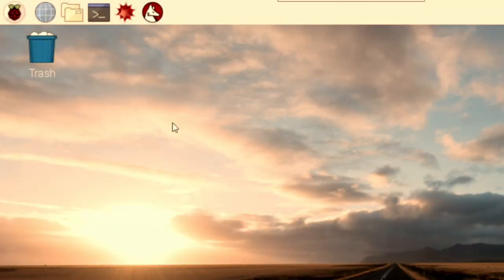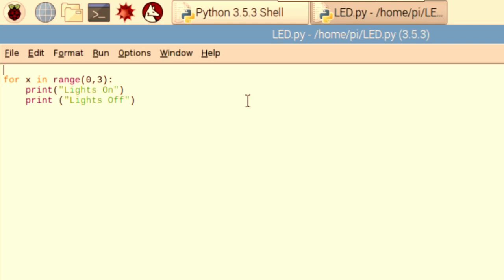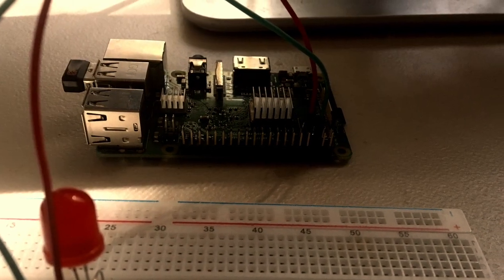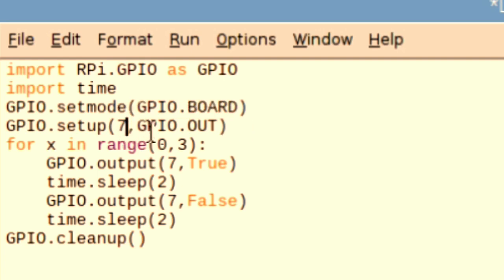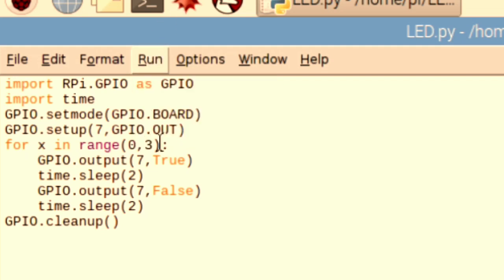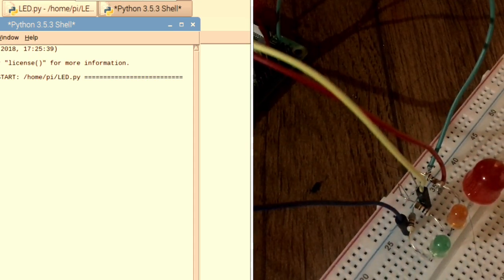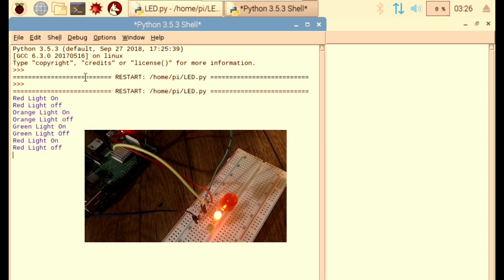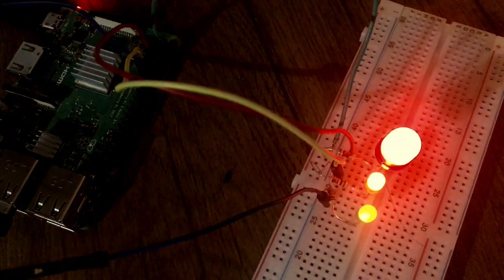RaspberryPi Robotics, LED Controls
RaspberryPi
IOT
LED controls system
Robotics